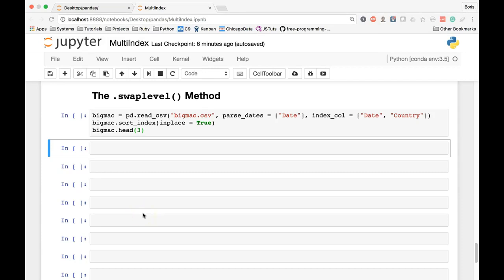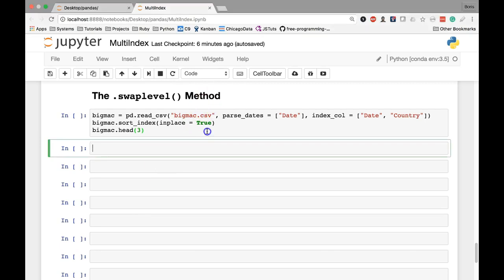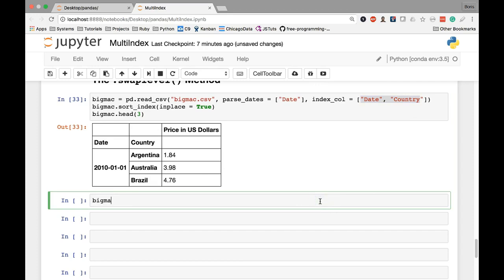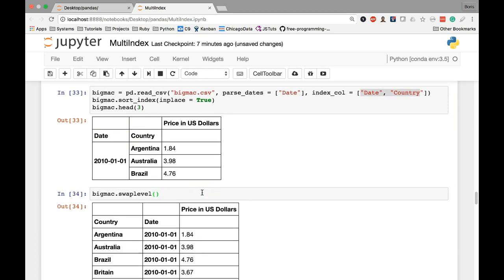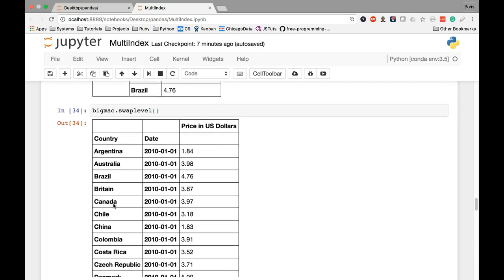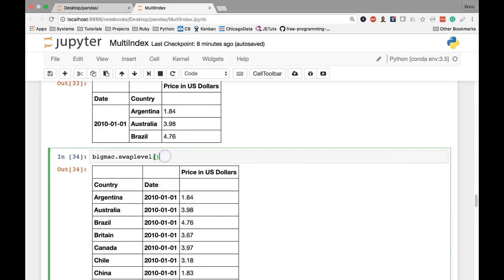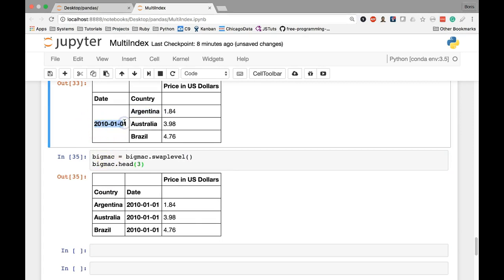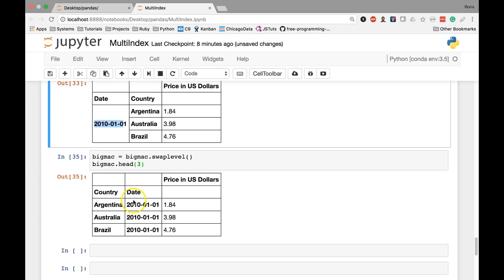8 MultiIndex The swaplevel Method